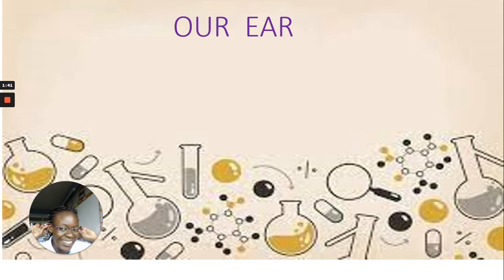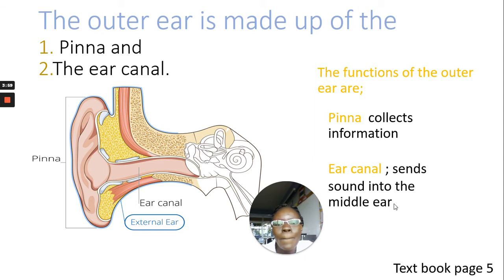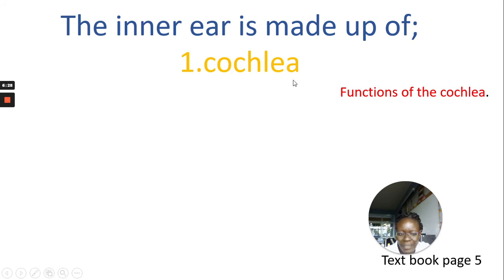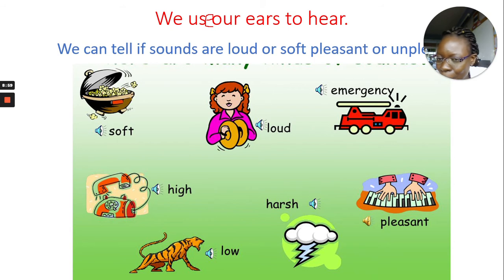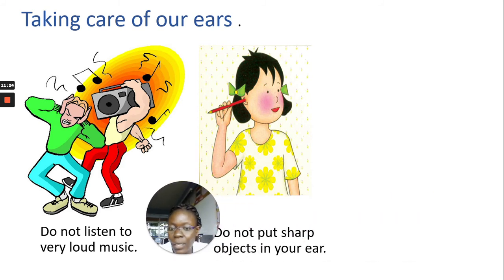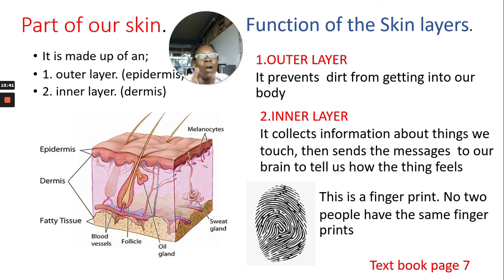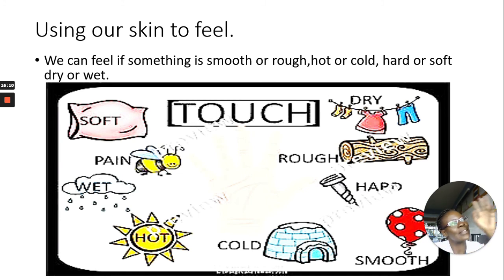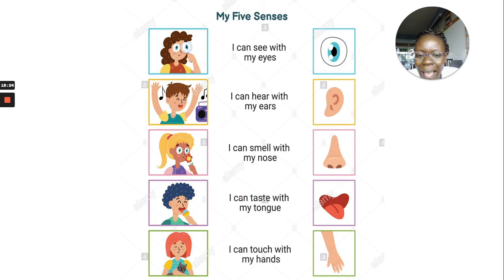03 T Seda วิชา Science Ourear and Skin G3 21 06 64